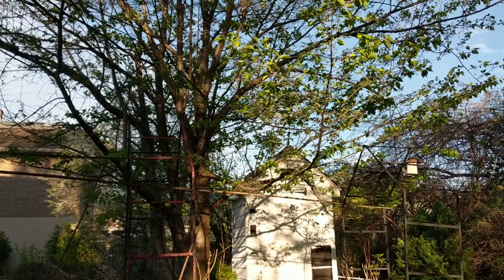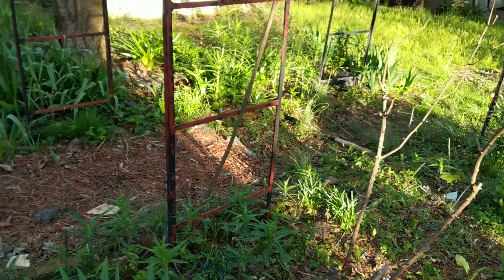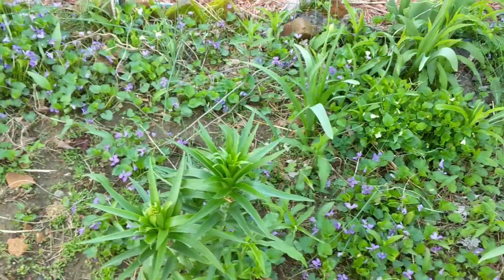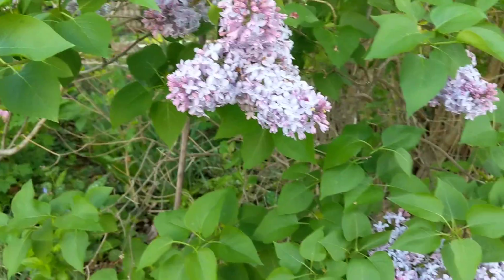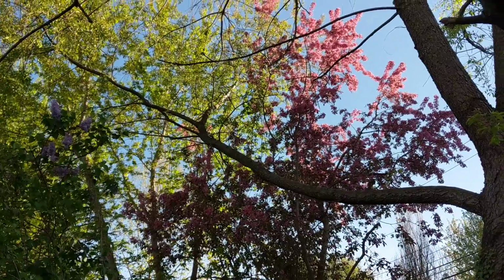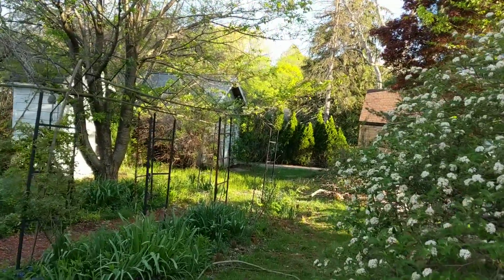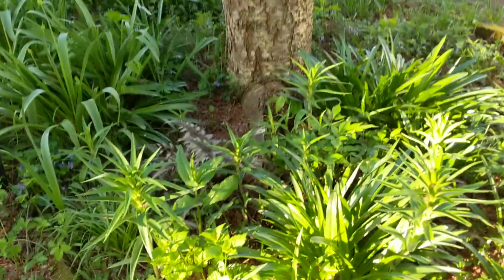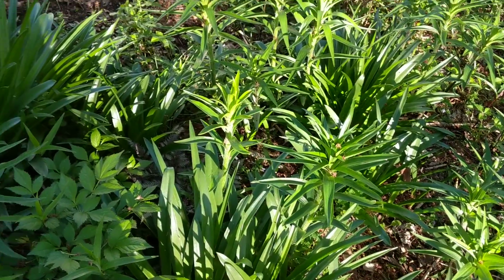Song of House Wren Finally Captured! ep. 5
Prepping the birdhouse (episode 2) has paid off as I was greeted first thing on Easter Sunday morning by the warbling song of the house wren.  As I filmed, several wrens zoomed around the garden, singing and chasing each other.  They careened close past my head several times!  Grabbing my camera caused them to hide, but patience finally was rewarded.
While waiting for the wren to reappear, we take a relaxing walk around the garden! Check out the flush of growth and see the Japanese painted fern, crabappple, viburnum, lilacs, and more.